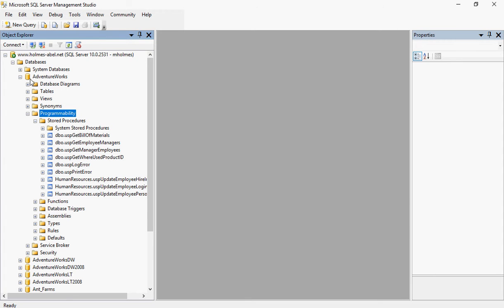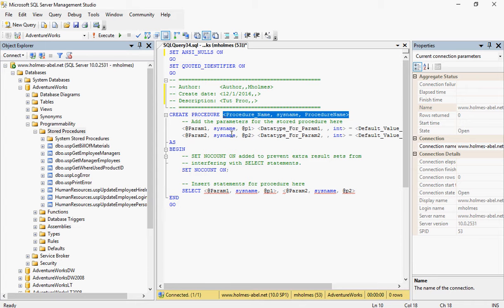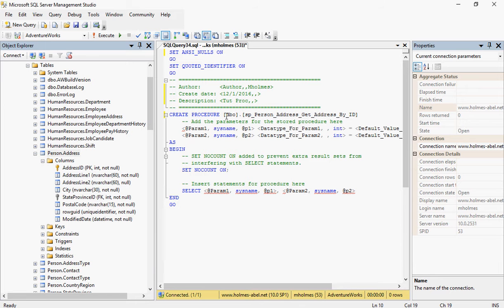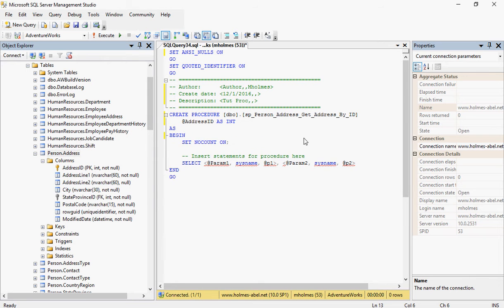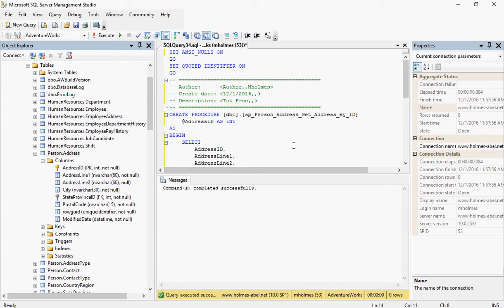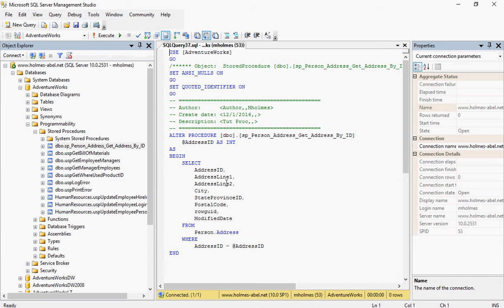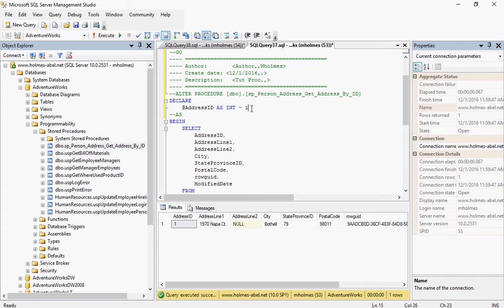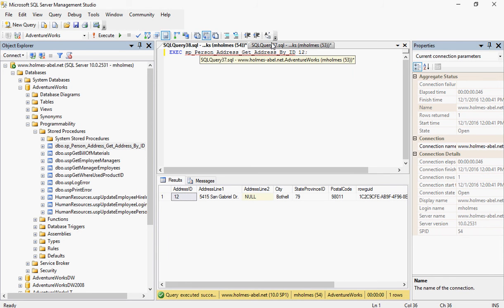SQL 2008 Tut 20 Stored Procedures